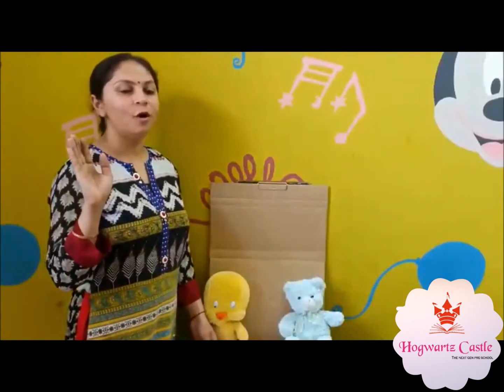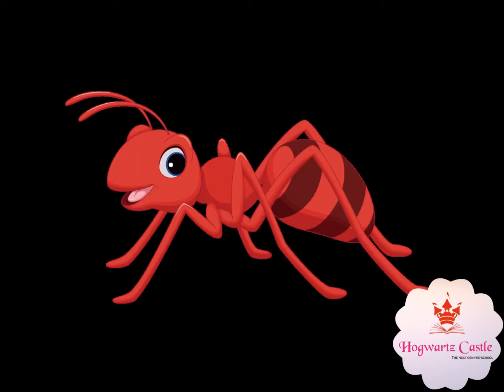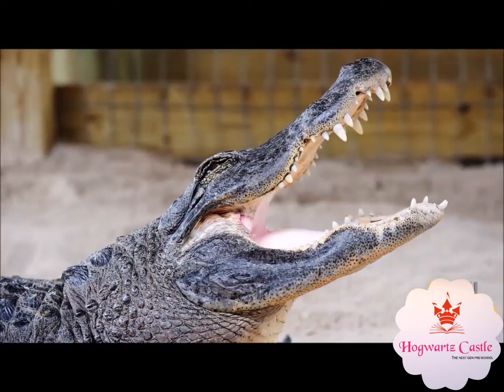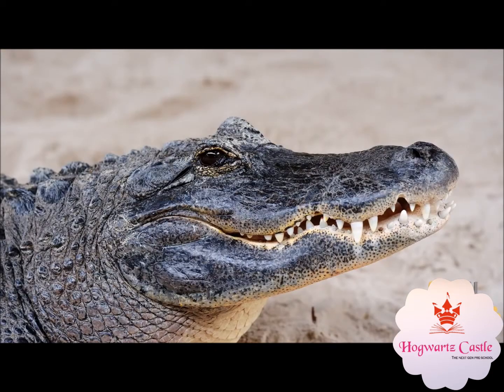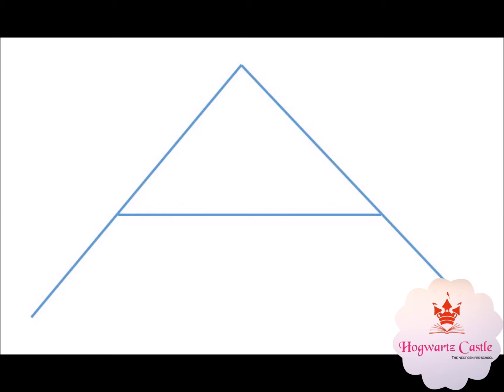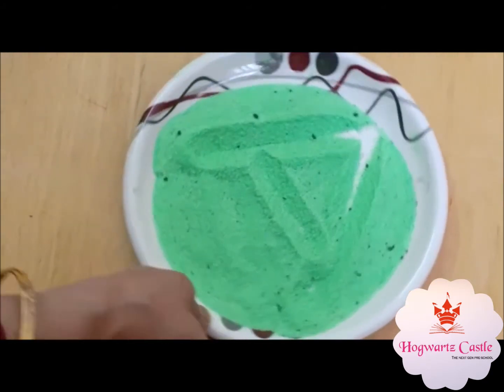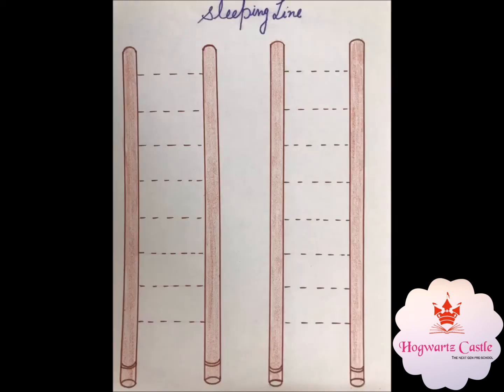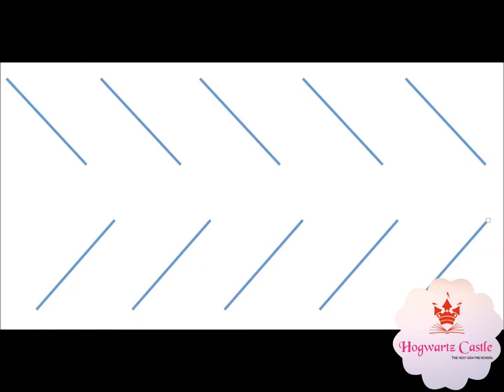Hogwartz Castle - online class - Day 1